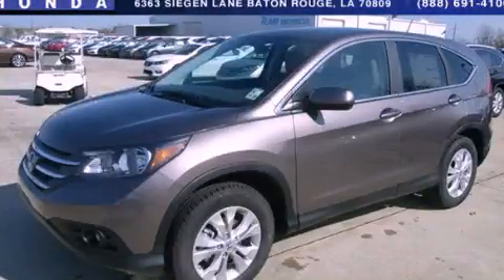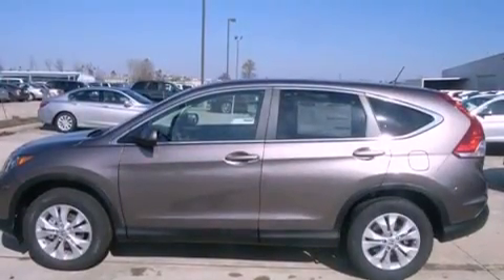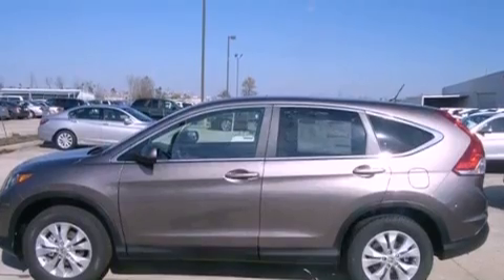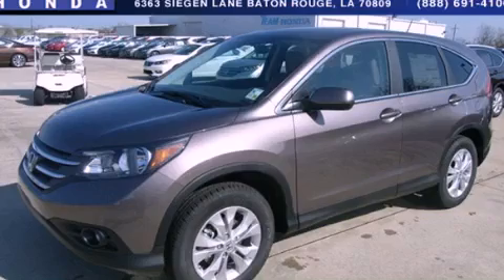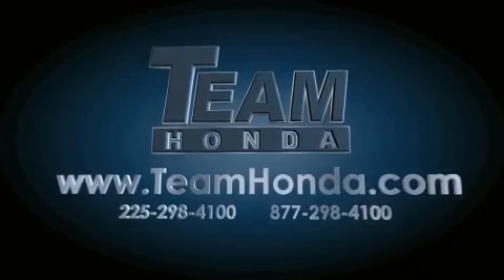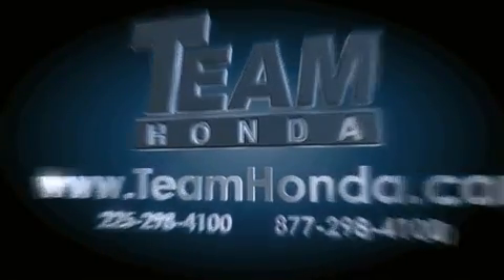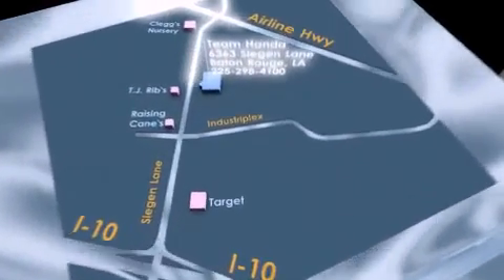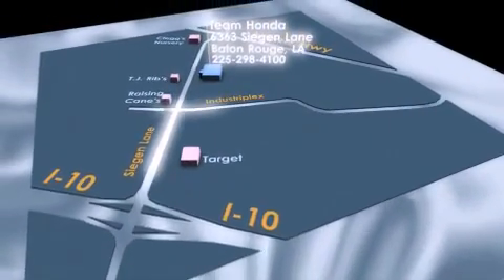2013 Honda CR-V Denham Springs LA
Year : 2013
 Make : Honda
 Model : CR-V
 Engine : 2.4L 4 cyls
 Trans . : Automatic

 Miles : 1
 Interior : Beige
 Stock : 137511